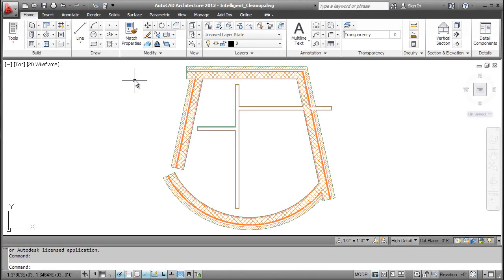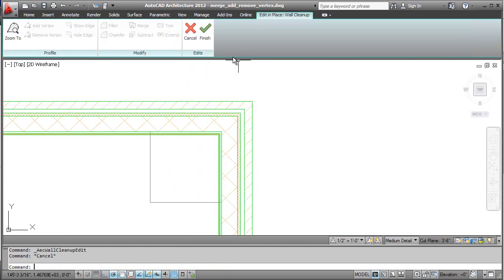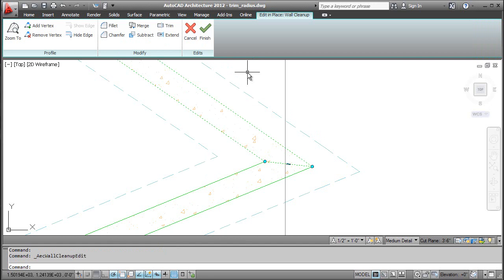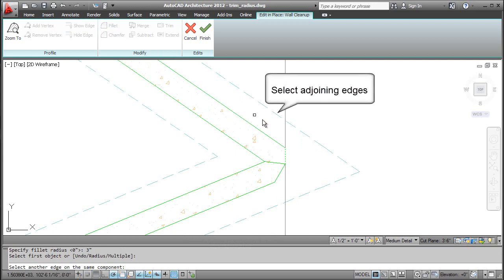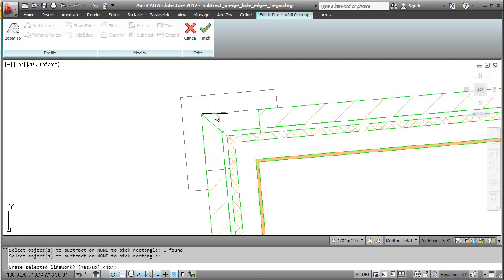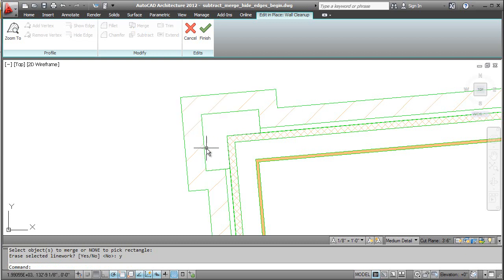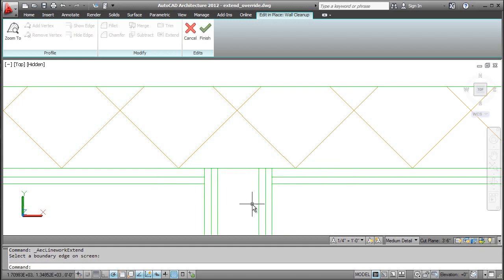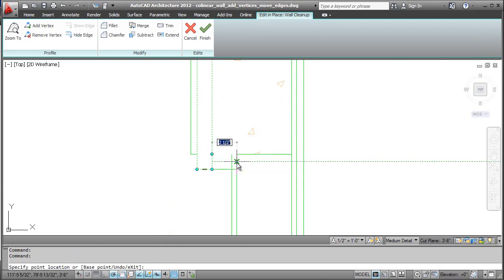Customizing Wall Cleanups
See how to clean up multiple wall intersections and use polylines to create custom wall intersections.